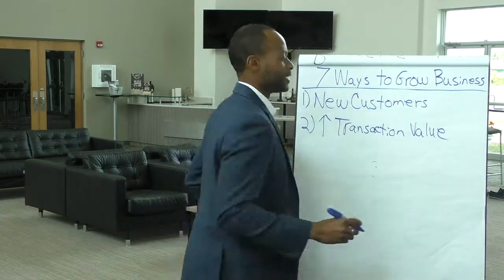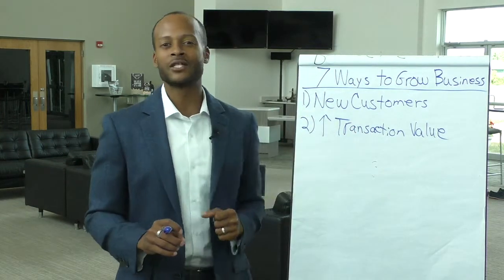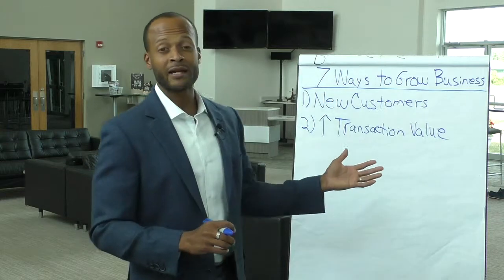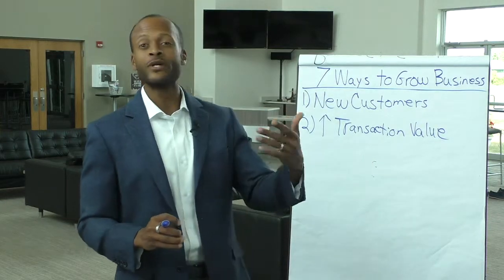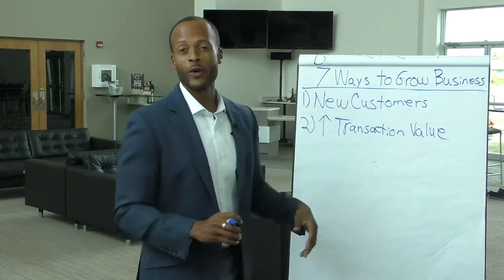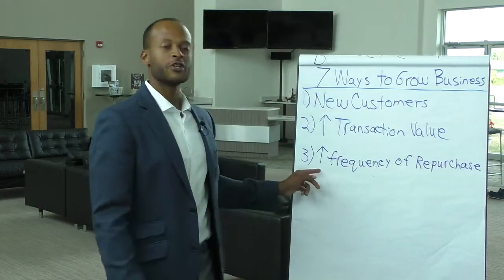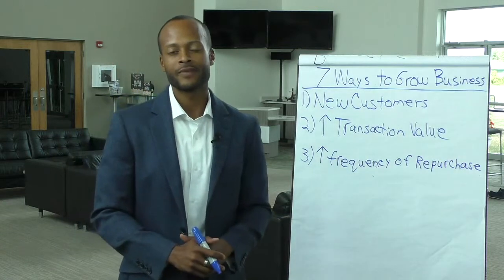7 Revenue Streams 1st Party Data Creates for your Mortgage Company